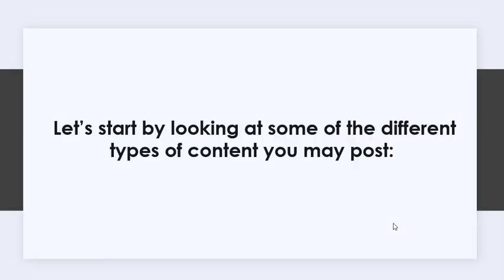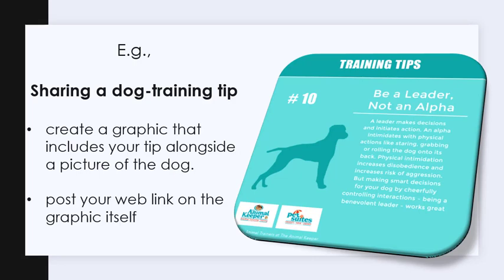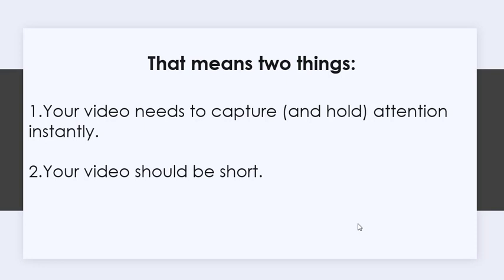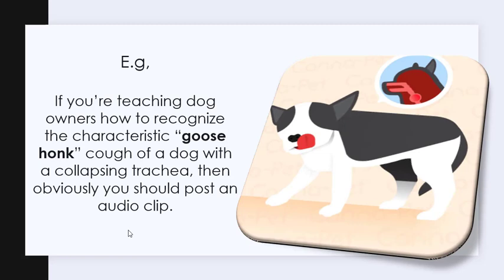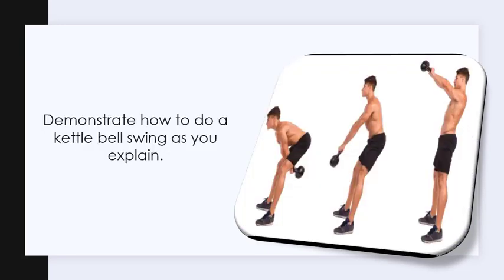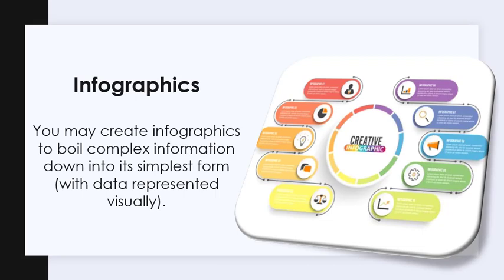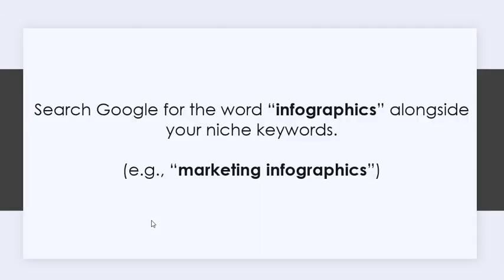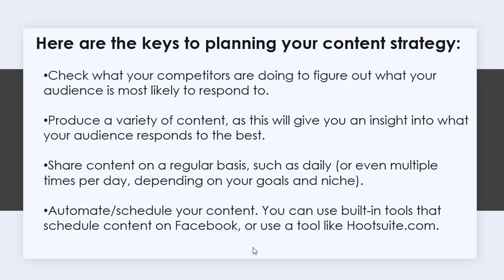Content Strategy: How To Post Content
In this video, Rosalie from the IMsimple.com Internet Marketing Team talks about Content Strategy tips, because Content Strategy is important for every online business. The tips in this video are highly recommended for:

YouTube Creators
Freelancers
Virtual Contractors